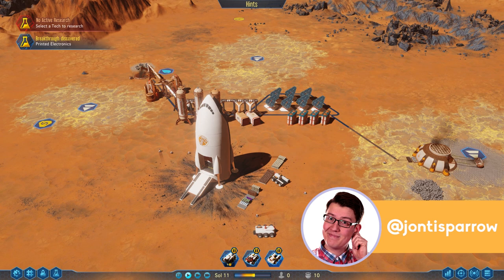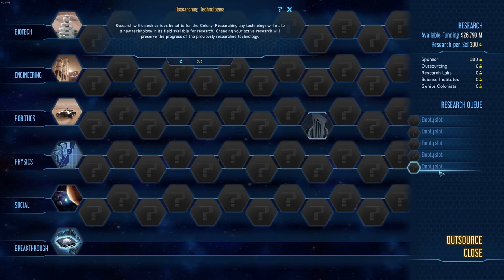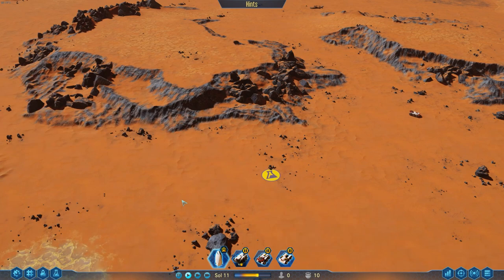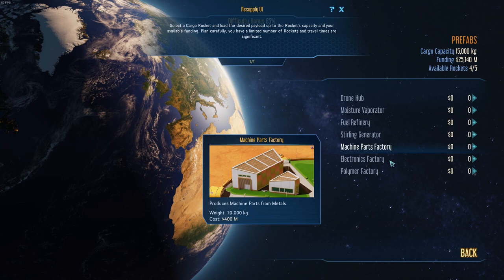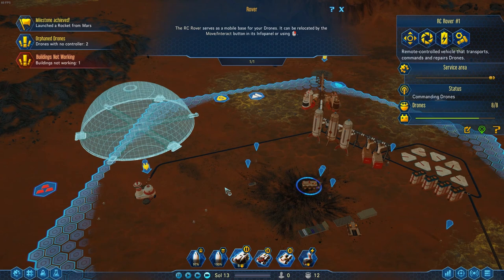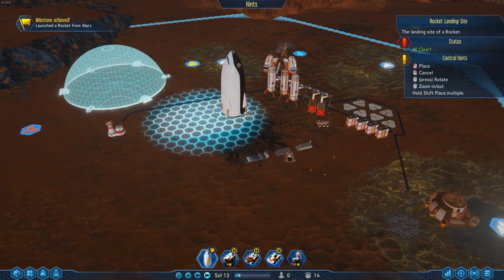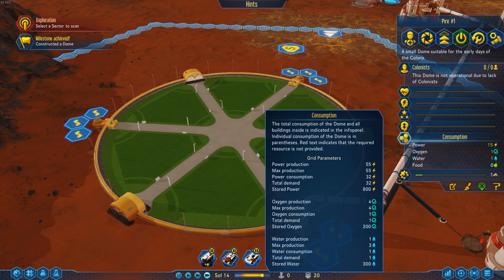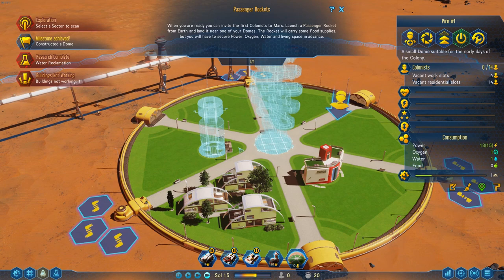🚀 Getting Your First Humans | Surviving Mars Tutorial #04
Mars can be a fickle beast! Get the best start in Surviving Mars using this handy tutorial series, Step 4: Getting your first colonists to land and survive!

Let's Play Surviving Mars! In this tutorial episode we look at research and get our first colonists to land from earth!